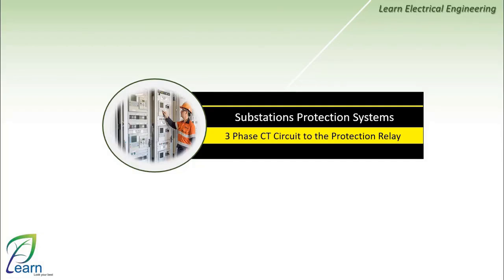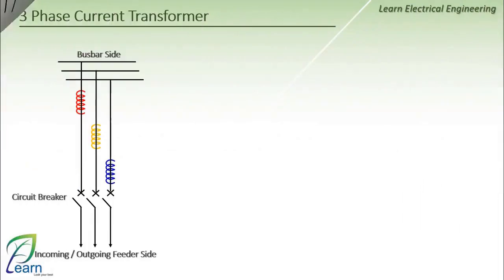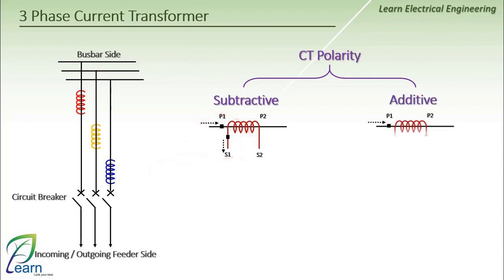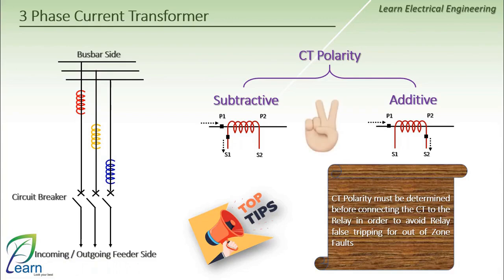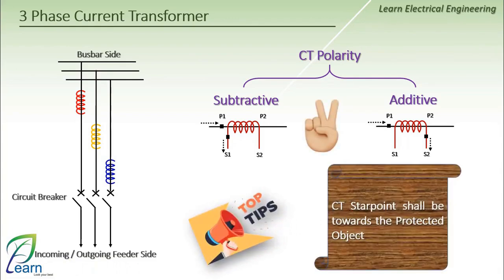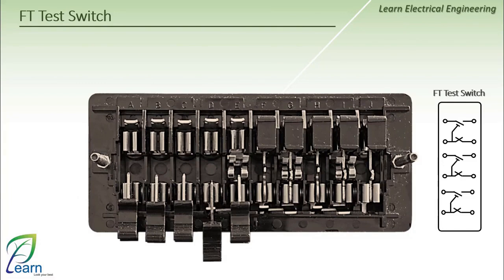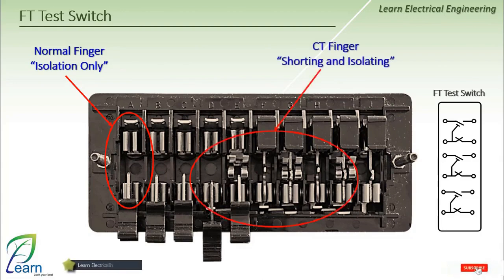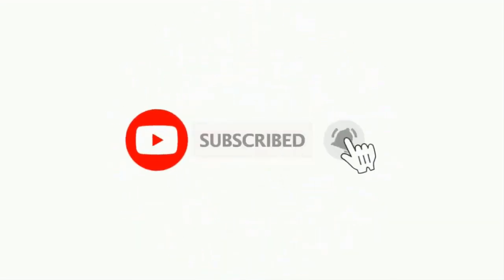Substations Protection Systems '3 Phase CT Circuit to the Protection Relay' Lecture 04